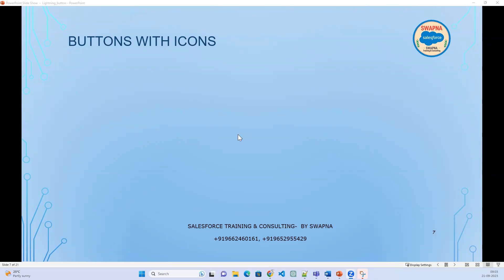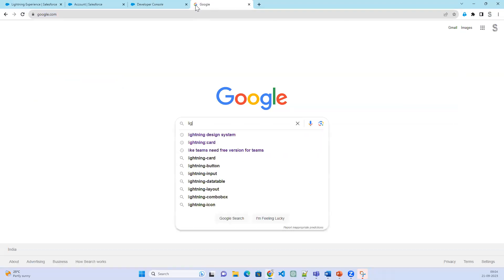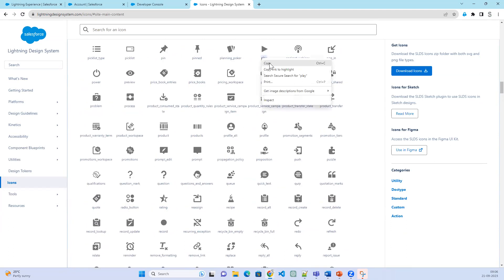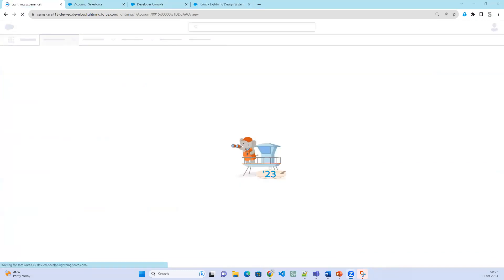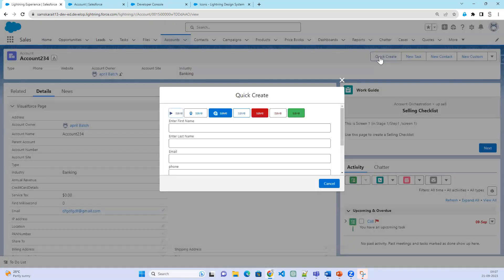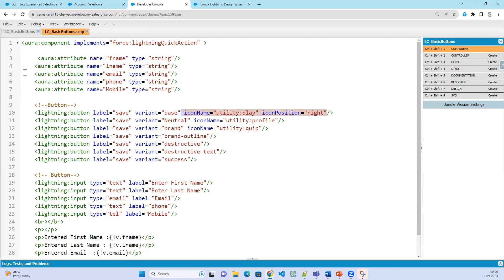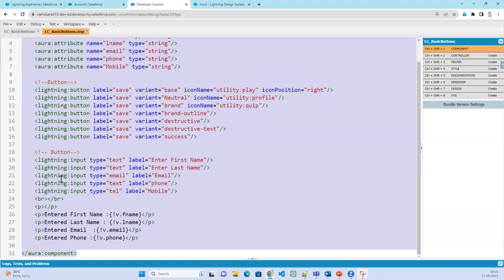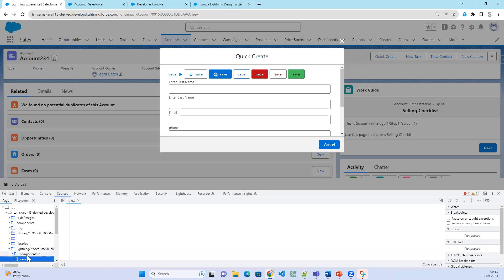10 Lightning Button With Icons Lightning Aura LWC